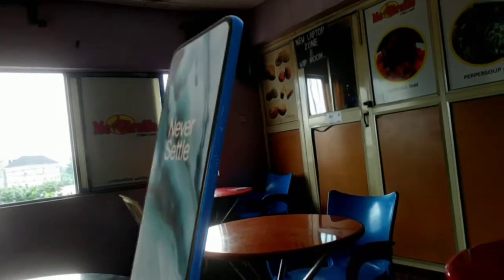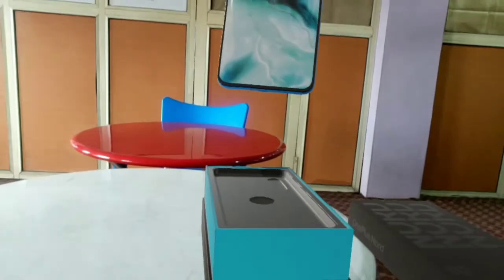Catch up to (OnePlus) NORD : Approach to existence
OnePlus Nord Specs

OnePlus History

All OnePlus phones

Credit to GSMarena for specs arrangements